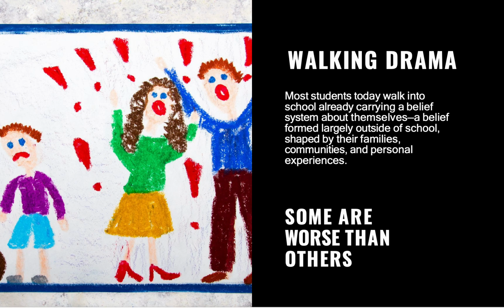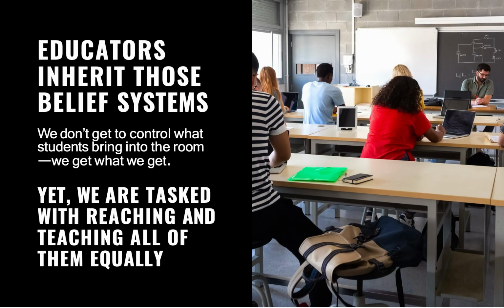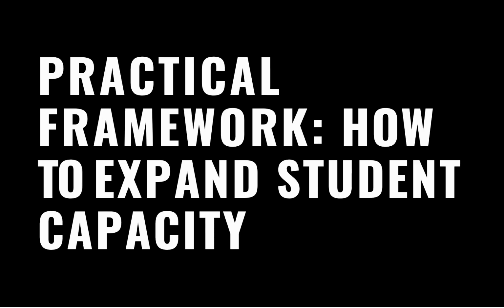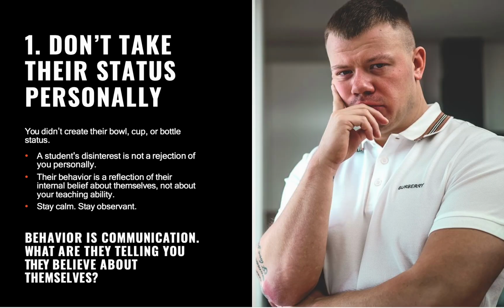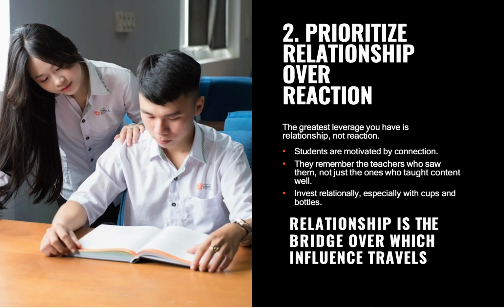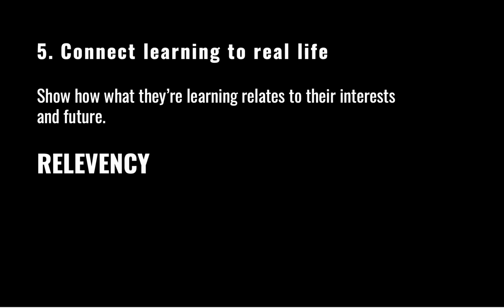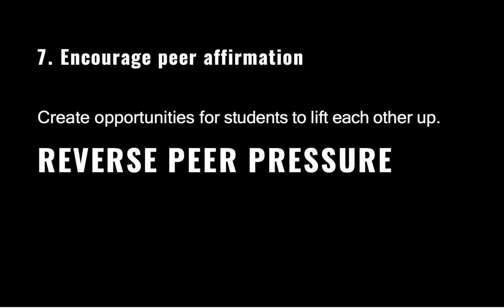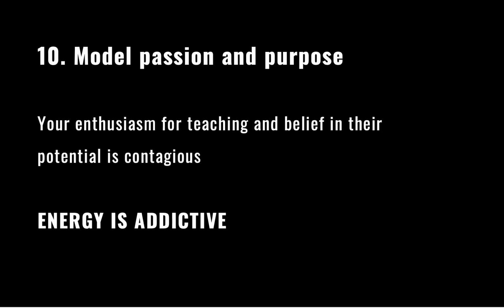Phase Two-Lesson Two